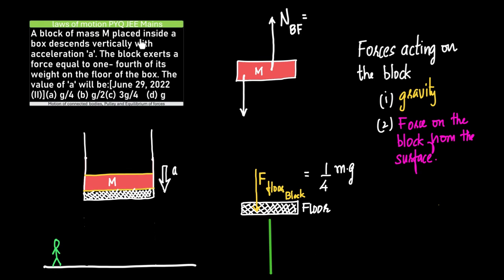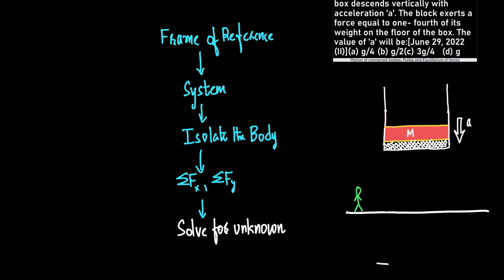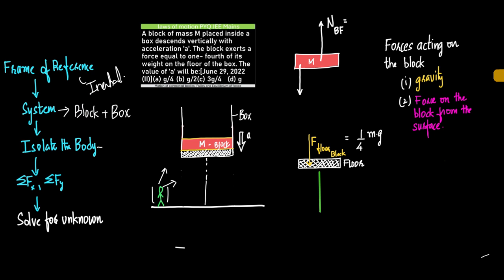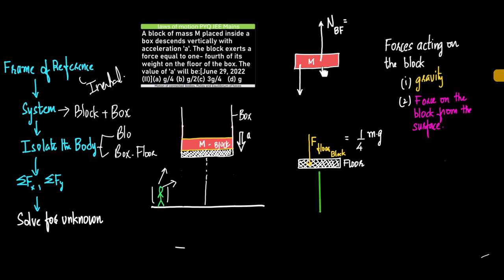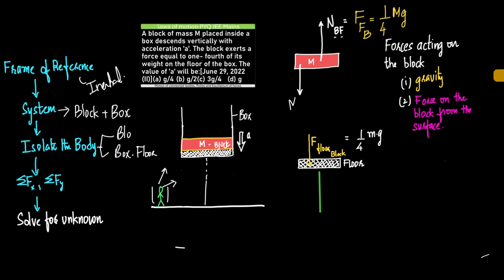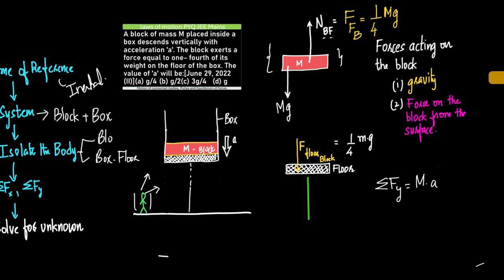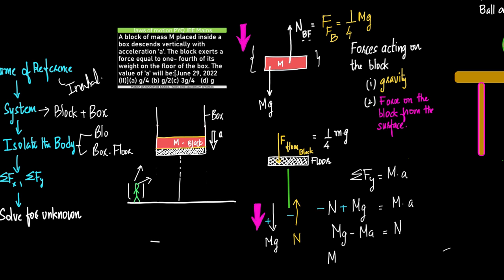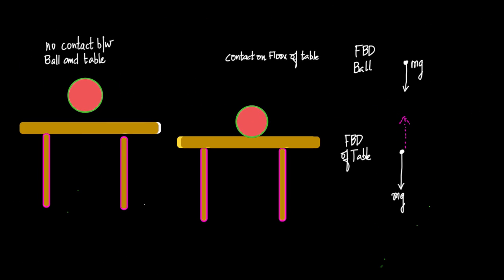A block of mass M placed inside a box descends vertically with acceleration 'a'. The block exerts a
A block of mass M placed inside a box descends vertically with acceleration 'a'. The block exerts a force equal to one- fourth of its weight on the floor of the box. The value of 'a' will be:[June 29, 2022 (II)](a) g/4 (b) g/2(c) 3g/4 (d) g